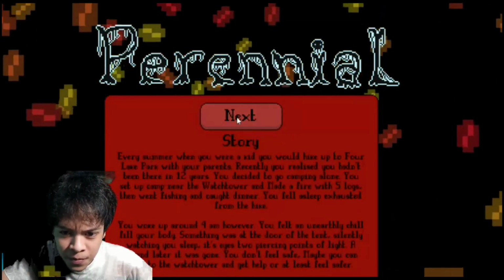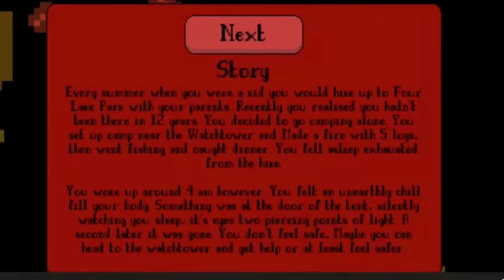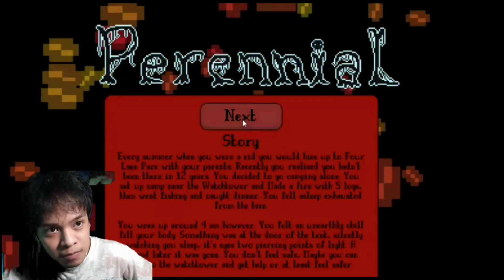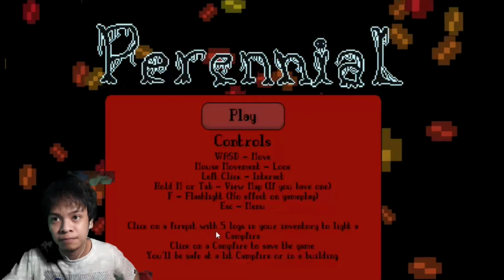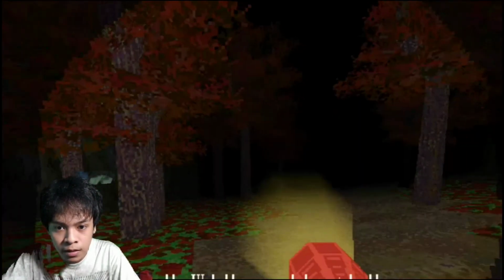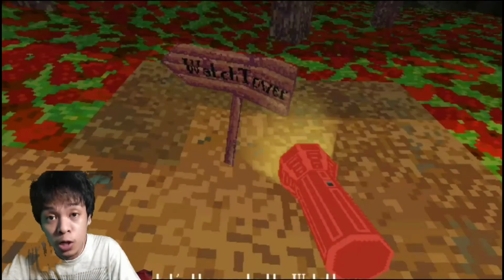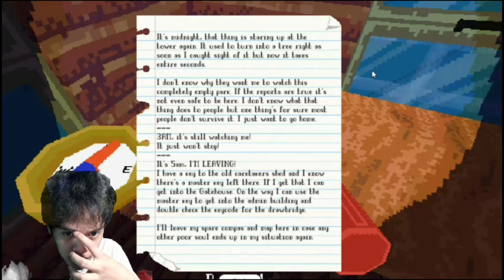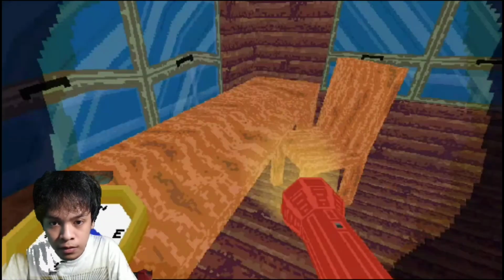WHEN THE TREE IS FOLLOWING YOU!! - Perennial - Pixel Horror Game